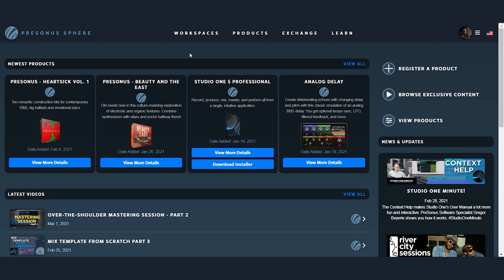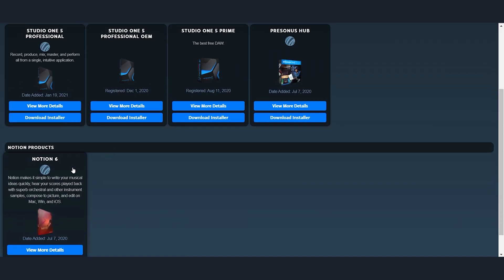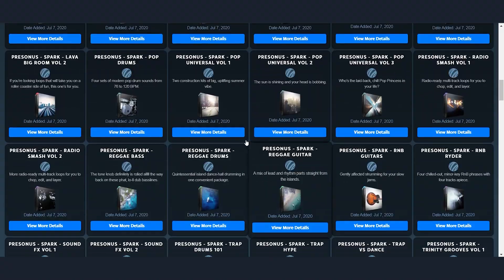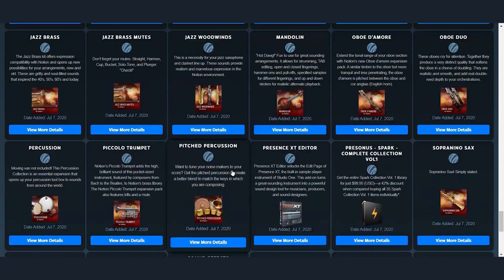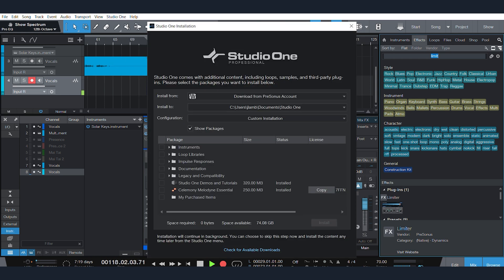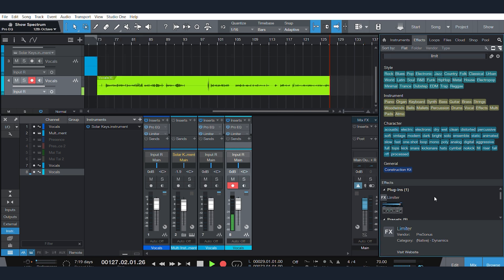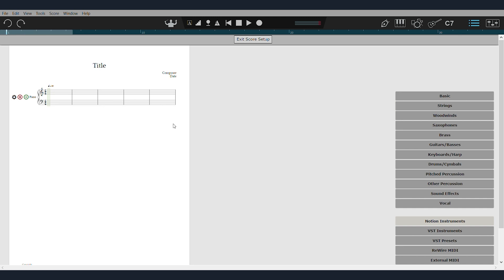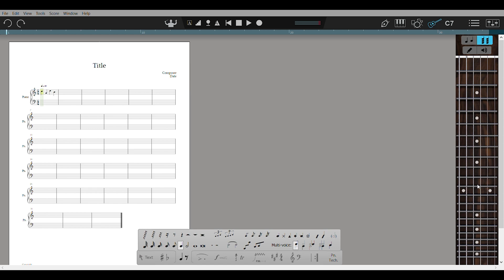PreSonus Sphere products with Jacob Lamb—It's a lot more than Studio One!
Jacob Lamb takes a quick look at the different products you get with PreSonus Sphere—it's a LOT more than just Studio One! Jacob takes a tour of the products and also guides you through download, installation, and browsing.

Highlights include Notion, Notion instruments, Audio Batch Converter, Deep Flight One, Tom Brechtlein Drums, and more loop and sample packs than you can likely imagine in tons of different genres.